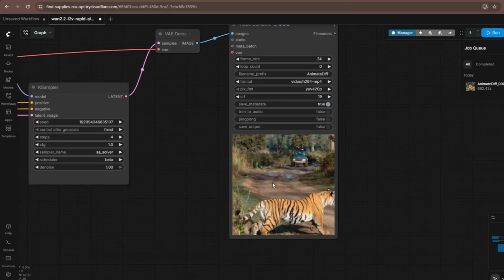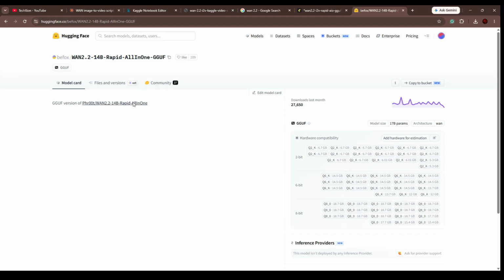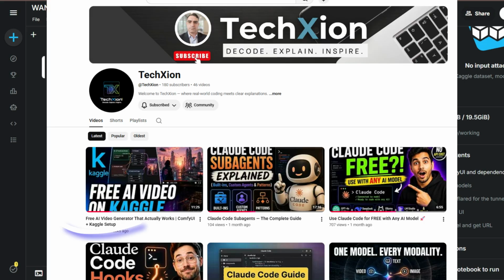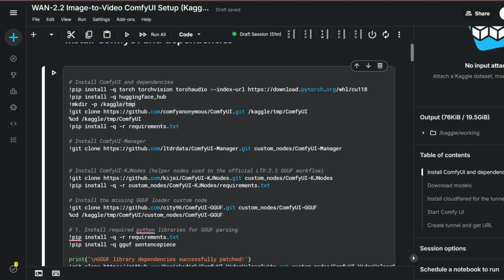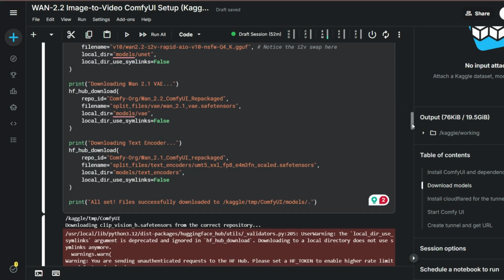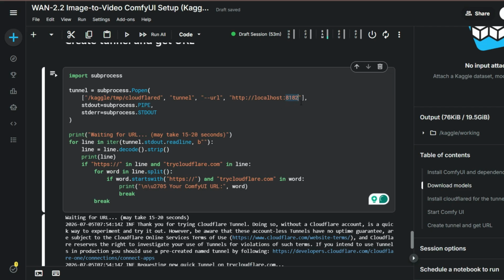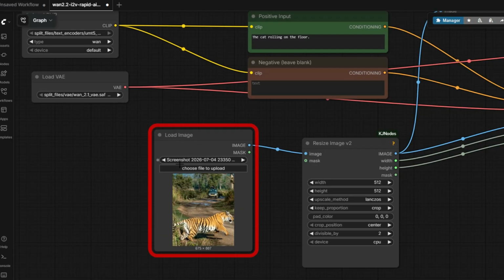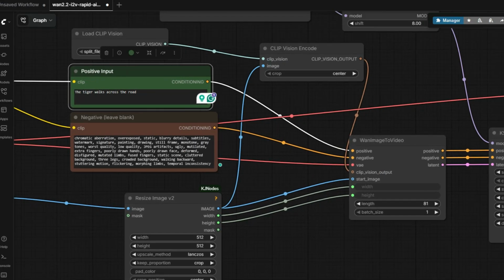Wan 2.2 Image-to-Video on Kaggle's Free GPU (ComfyUI)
Free Wan 2.2 Image-to-Video on Kaggle's Free GPU (ComfyUI Tutorial)

In this video, we set up Wan 2.2's image-to-video model in ComfyUI, running entirely on Kaggle's free GPU — no local install, no paid cloud, no subscription. Upload one photo, describe the motion you want, and Wan 2.2 animates it into a short video clip.

This is the follow-up to my earlier Wan text-to-video tutorial, same free-GPU setup, now wired up for image-to-video instead.

ComfyUI
Wan 2.2 GGUF
ComfyUI-GGUF
ComfyUI-VideoHelperSuite
ComfyUI-KJNodes
Cloudflare Tunnel (to access ComfyUI from Kaggle)

📌 REQUIREMENTS
A free Kaggle account
GPU quota enabled (T4 x2 or P100) in your Kaggle account settings
That's it — everything else runs in the notebook